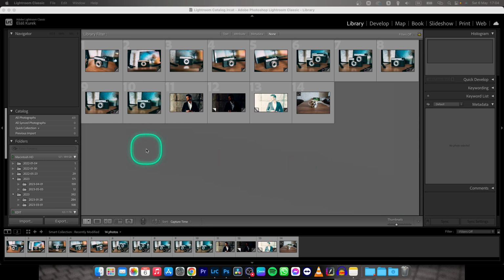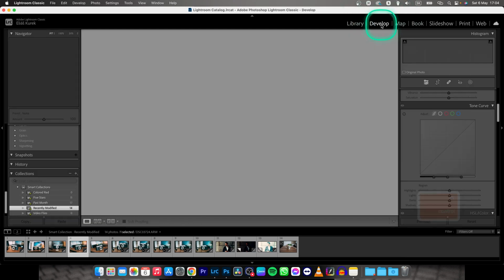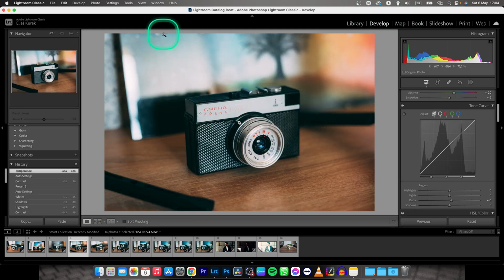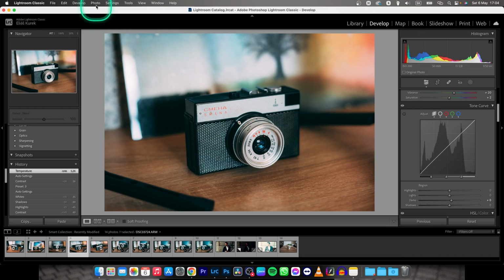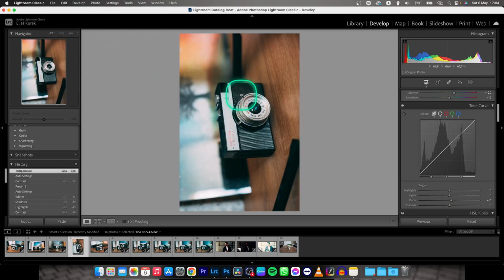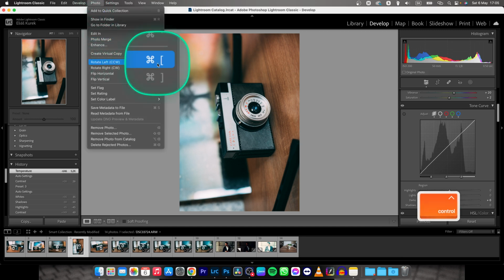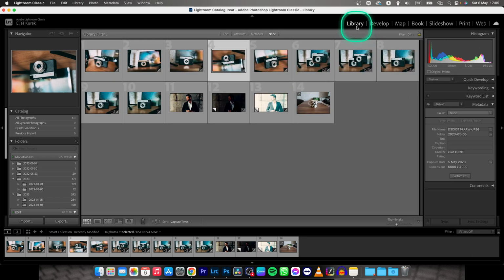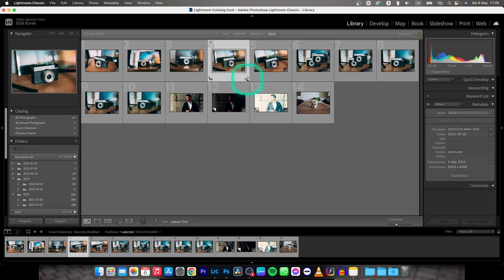How To Rotate Photo in Lightroom Classic | Photo Rotation Made Easy | Tutorial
In this Lightroom Classic tutorial, you'll learn how to rotate photos and fix any crooked horizons. Rotating photos can help improve the composition and overall look of your images. You'll also learn how to use the crop overlay tool to straighten and adjust the angle of your photos. Whether you're a beginner or an experienced photographer, this tutorial will show you how to quickly and easily rotate your photos in Lightroom Classic.

Lightroom Classic Tutorial: How to Straighten Crooked Horizons
The Ultimate Guide to Rotating Photos in Lightroom Classic
How to Use the Crop Overlay Tool in Lightroom Classic for Perfectly Aligned Photos
Lightroom Classic Basics: Rotating and Straightening Your Photos
How to Rotate Your Photos in Lightroom Classic for Better Composition
Mastering Photo Rotation in Lightroom Classic: A Step-by-Step Guide
Lightroom Classic Tricks: How to Fix Crooked Photos in Seconds
Quick and Easy Photo Rotation in Lightroom Classic
Essential Lightroom Classic Skills: Rotating and Straightening Photos
How to Rotate and Straighten Your Photos Like a Pro in Lightroom Classic.